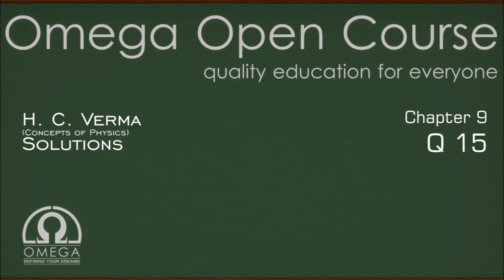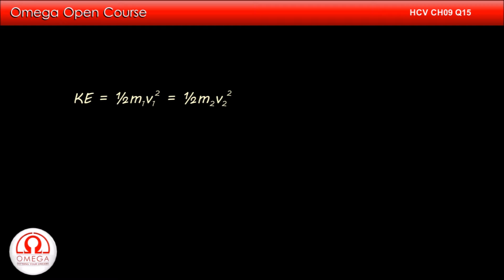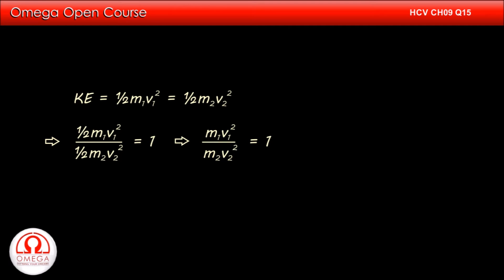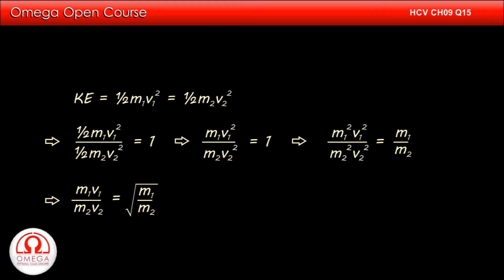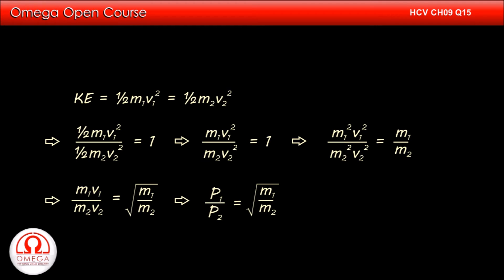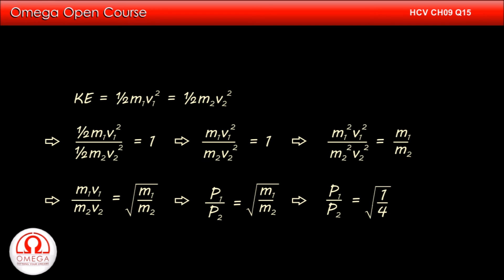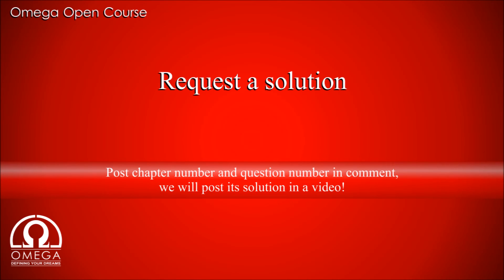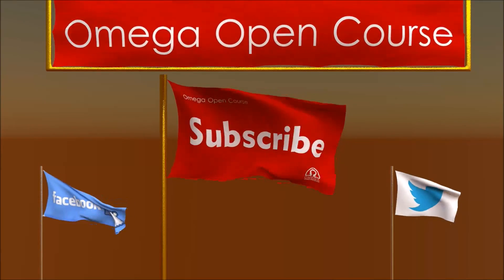H. C. Verma Solutions - Chapter 9, Question 15